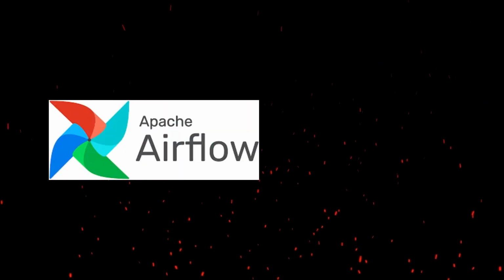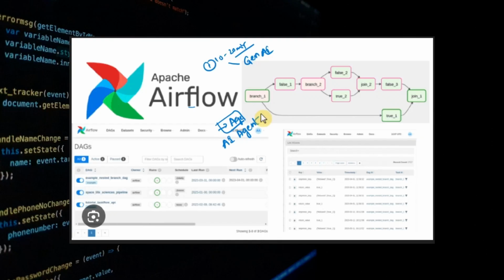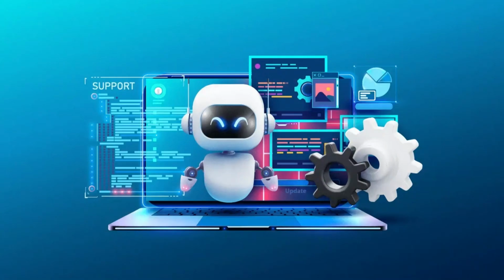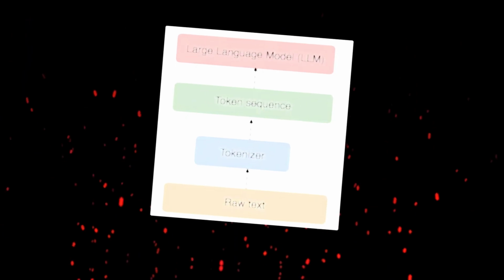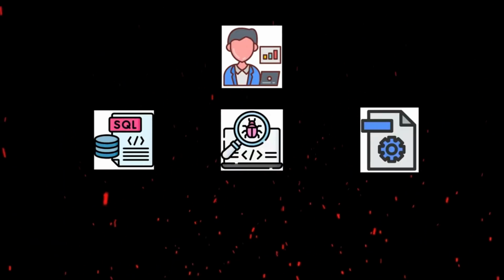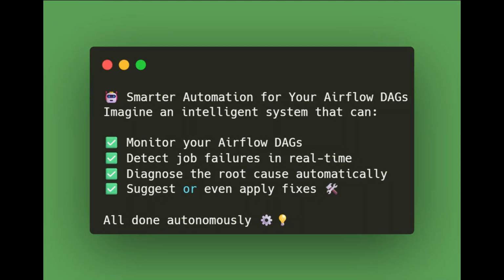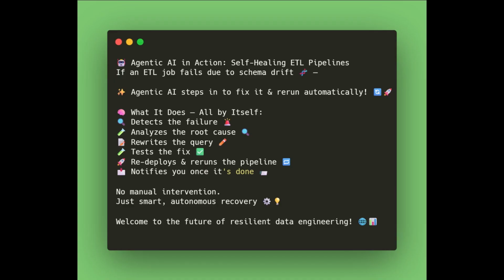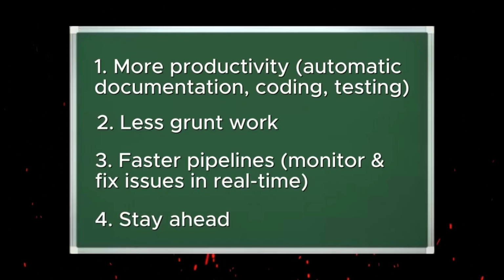GenAI LLM AI Agent&Agentic AI Explained for AI Data Engineers in 5 Minutes!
DataArchitectStudio, GenAI, LLM, Agentic AI, AI Data Engineers, Generative AI, Large Language Models, AI Agents, Data Engineering Tutorial, AI Crash Course, "GenAI for data engineers", "LLM explained simply", "Agentic AI tutorial", "AI concepts for data pipelines", "learn AI in 5 minutes"
genai data engineering

🤖 Understand the AI Revolution in UNDER 10 Minutes! 🤖
Struggling to keep up with GenAI, Large Language Models (LLMs), and Agentic AI? As a Data Engineer, you NEED to know how these technologies work, integrate, and impact data pipelines. This lightning-fast tutorial cuts through the hype and gives you practical, technical clarity – no fluff, just core concepts! GenAI LLM AI Agent&Agentic AI Explained for AI Data Engineers in 5 Minutes!

🔍 In this 10-minute guide, you’ll learn:
✅ Generative AI (GenAI): What it REALLY means for data systems & use cases.
✅ Large Language Models (LLMs): Architecture basics, tokenization, and why context windows matter.
✅ Agentic AI: How autonomous agents work, self-prompting, and real-world data engineering applications.
✅ Key Connections: How GenAI, LLMs & Agents fit together (and where data engineers plug in).
✅ Next Steps: Resources to implement these tools in your data stack!

💡 Ready to build AI-powered data pipelines?

GenAI
LLM
Large Language Models
Agentic AI
Data Engineering
AI for Data Engineers
Generative AI data engineering
AI Explained
AI Tutorial
Data Pipeline AI
AI Agents
AI Crash Course
Data Science
Machine Learning
AI Basics
Technical AI
AI Workflow
Data Engineer
AI in 10 Minutes
Prompt Engineering
Autonomous AI